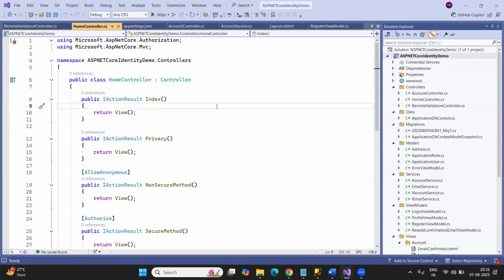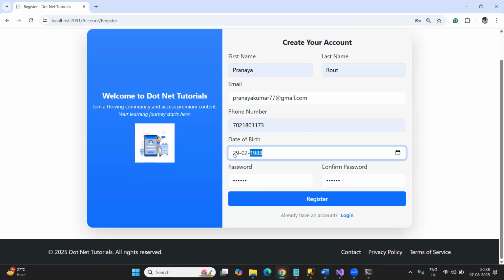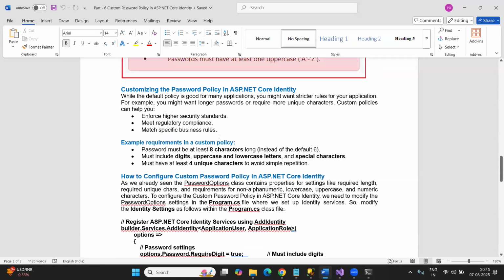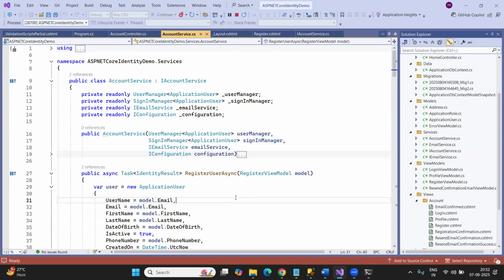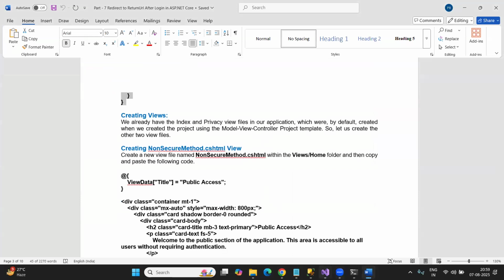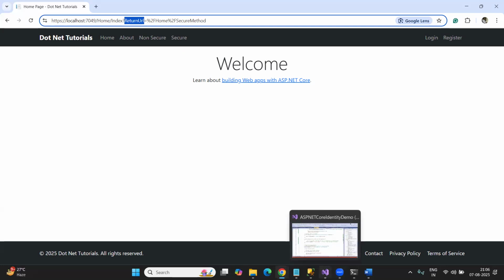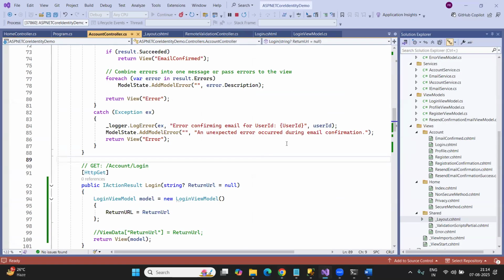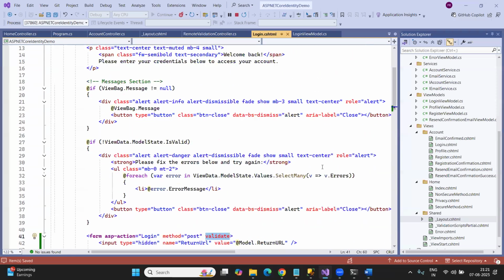ASP.NET Core MVC Identity: Custom Password Policy, Remote Validation & ReturnUrl Redirect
Learn how to implement a Custom Password Policy, set up Remote Validation, and configure Return to Redirect URL in ASP.NET Core MVC for secure and user-friendly authentication workflows. Learn how to:

✔ Implement a custom password policy to enhance your application's security
✔ Use Remote Validation for real-time user input feedback
✔ Seamlessly redirect users back to their original destination using ReturnUrl after login

Whether you're building a secure login system or enhancing user experience, this tutorial is perfect for you.

Topics Covered:
PasswordOptions and custom password rules
Preventing weak passwords and brute-force attacks
Remote validation of email availability during registration
Safe redirection after login using ReturnUrl
Best practices to avoid open redirect attacks

💻 Tech Stack: ASP.NET Core MVC, Identity, C#